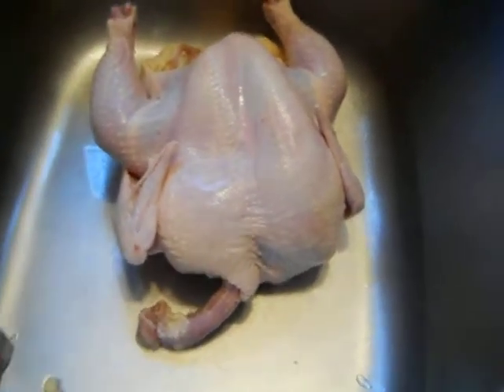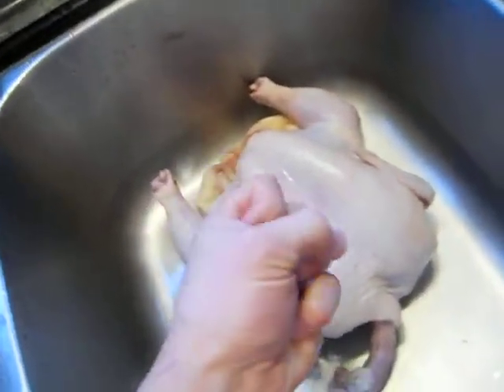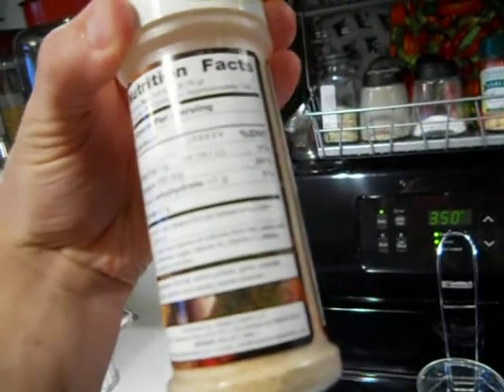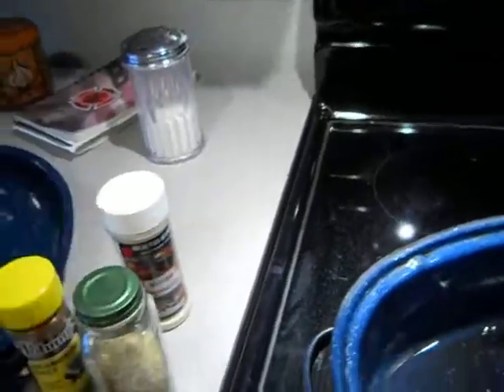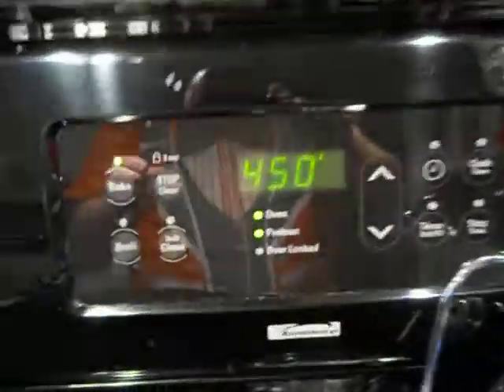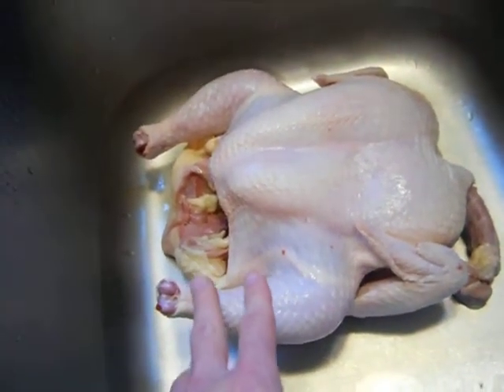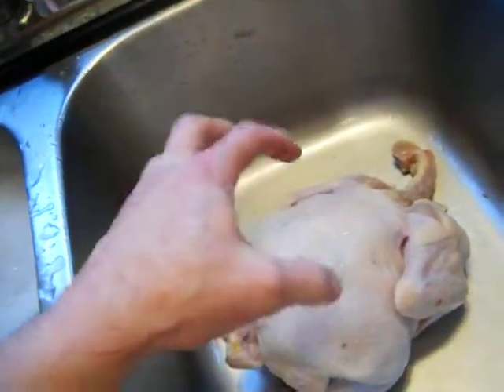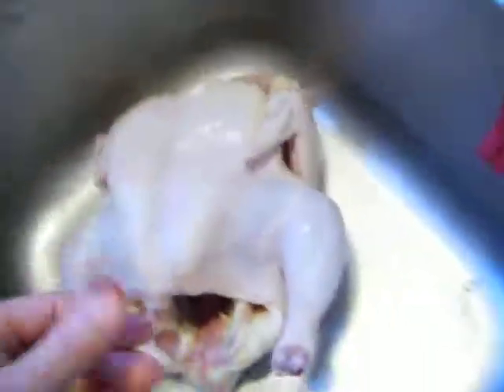How to Roast a Chicken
"Cooking With Chaos" strikes again, as I weave the camera around in a slightly manic fashion...you may want to take Dramamine for this one!